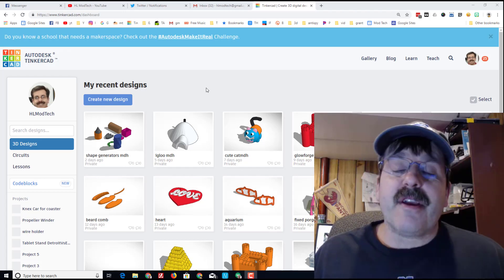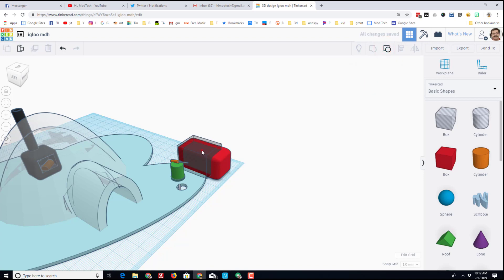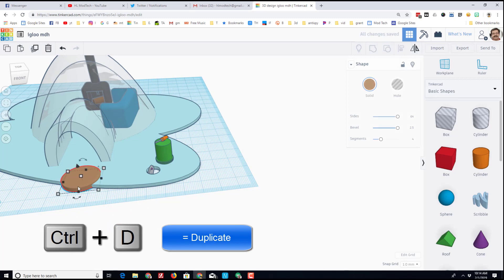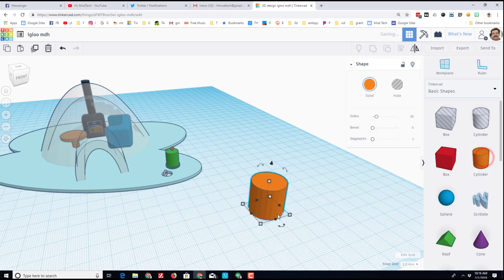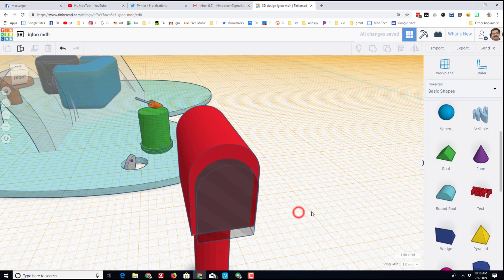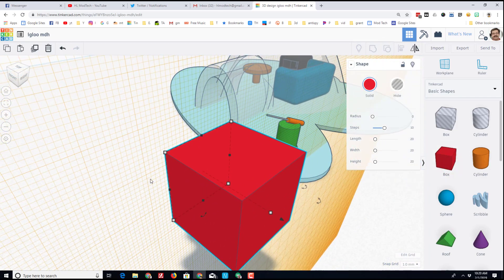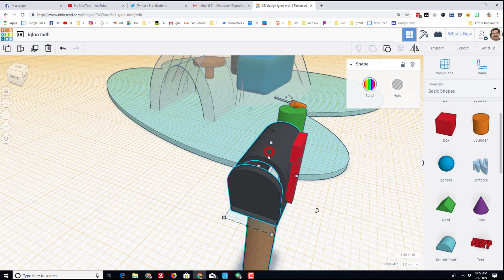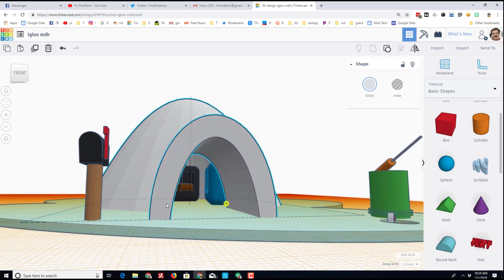Tinkercad Igloo Part 3 - Comforts of HOME!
Have a glorious day and keep Tinkering! Cannot believe we have had 6 straight snow days! Seems like it is time to add some more skills and upgrade that igloo!